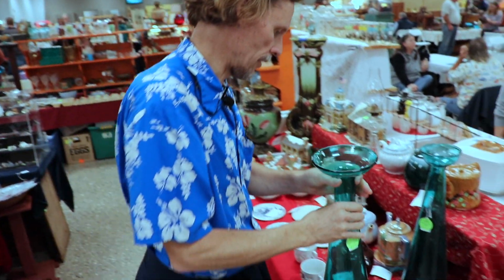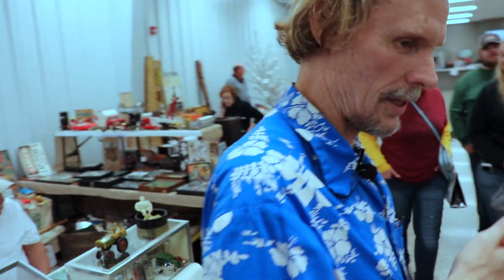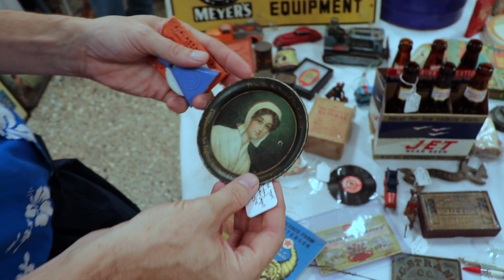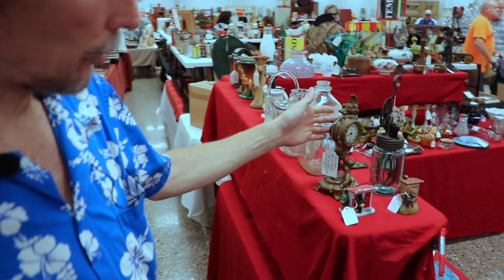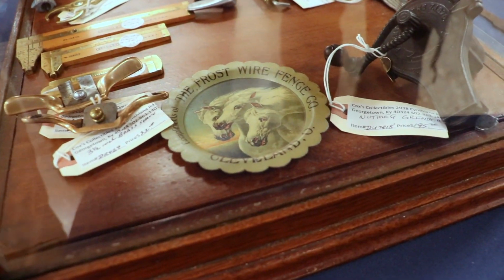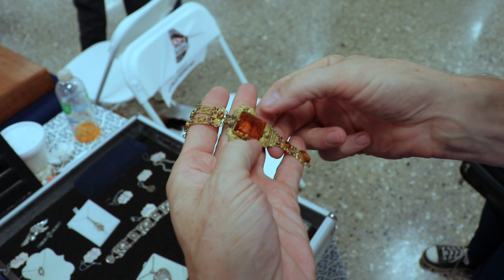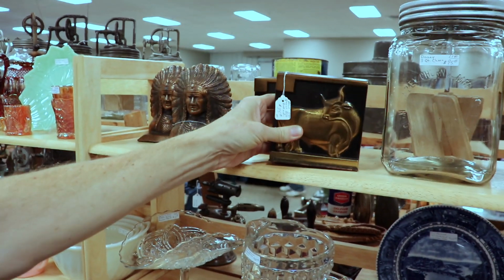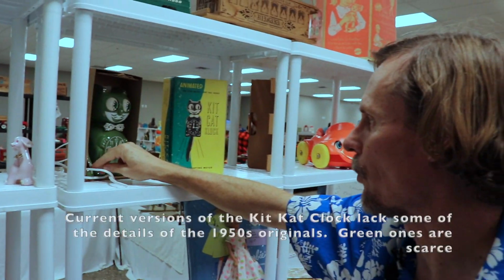Expert Shopping Tips for Scoring the Best Vintage at an Antique Show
This bonus round shows what it's like to shop at a full service antique and vintage show. Join me as I scour the recent Collectors Carnival antique show in Princeton, Indiana for values on vintage finds, see what I look for, and get a few tips on how to spot bargains. A fab 50s Lucite purse, an antique World's Fair match safe, vintage costume jewelry and some other selections come my way, along with a different kind of "necklace" with a funny story.

☀️  BTC: bc1qhcx6e3gp5kxv3rx696mhmsqfe0pv3chvpps0ku
☀️  ETH: 0xBbddAF1231944e7E6D0EA097Cb0609F1640537eF